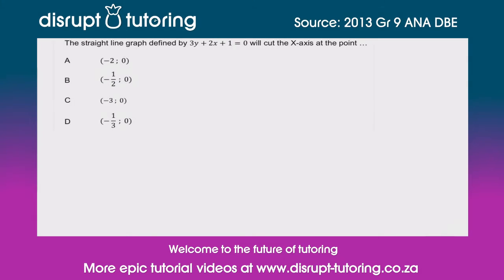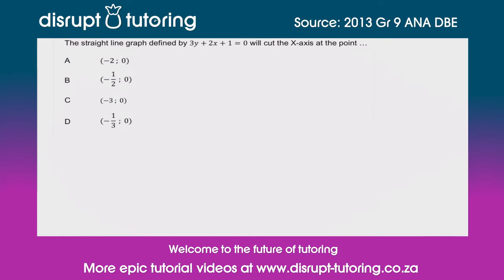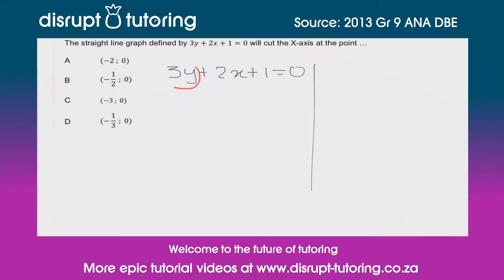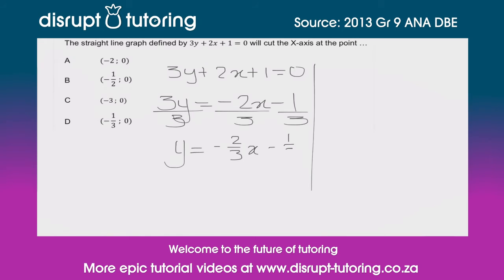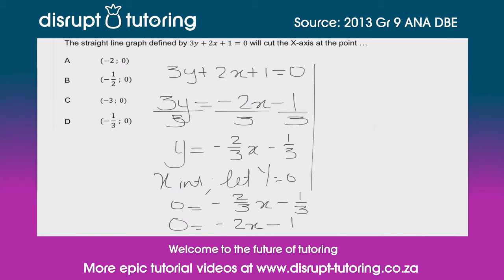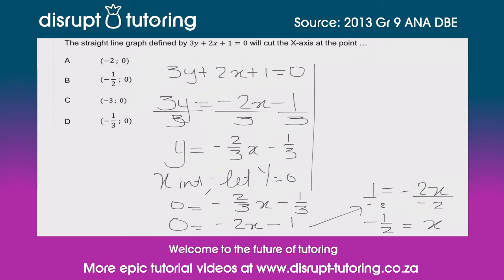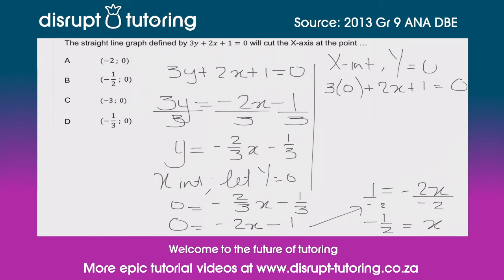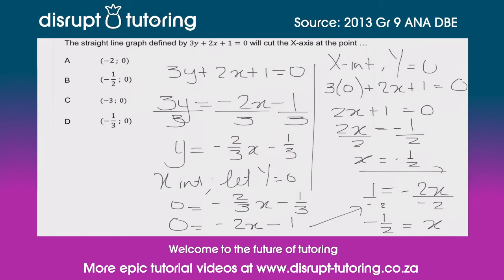#205 Coordinates on the cartesian plane